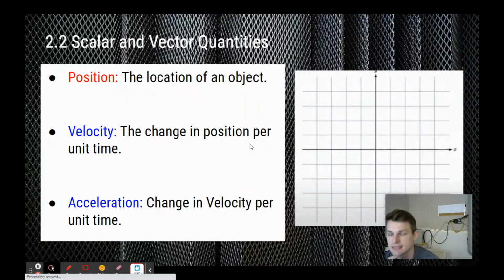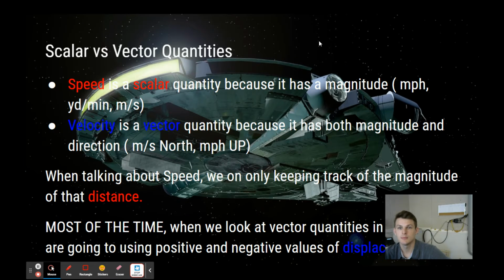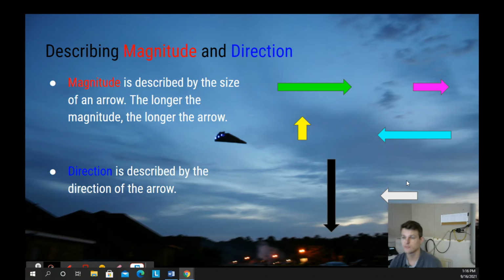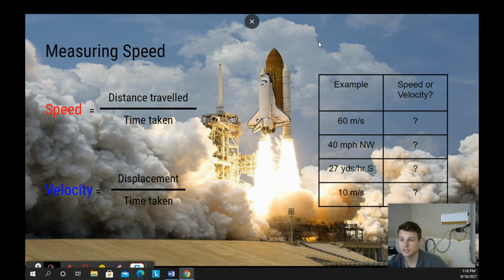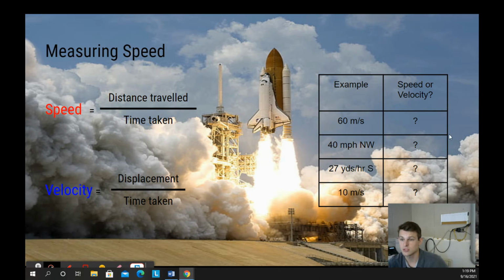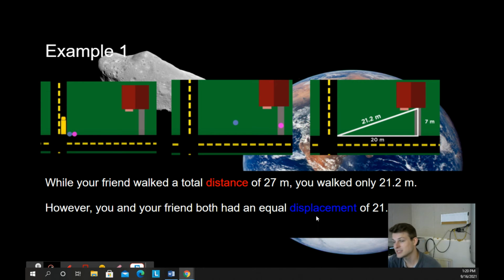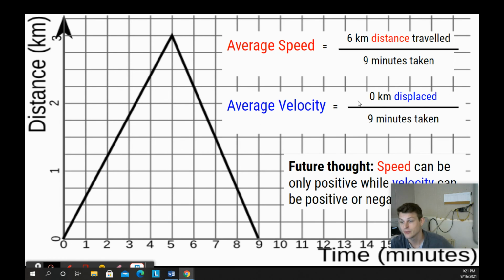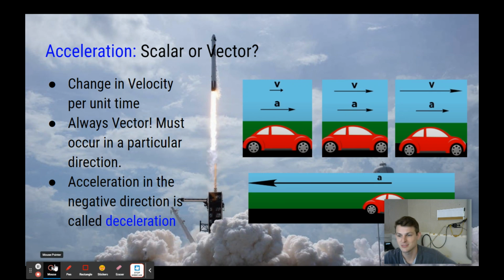2.2 Scalar and Vector Quantities